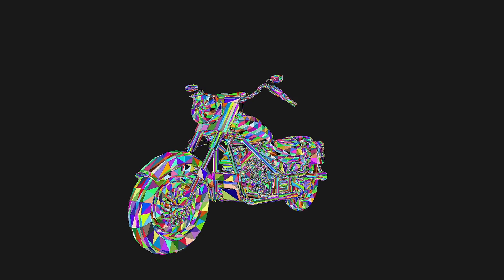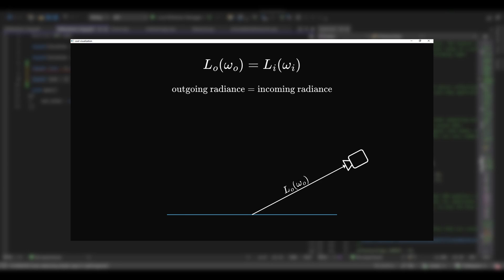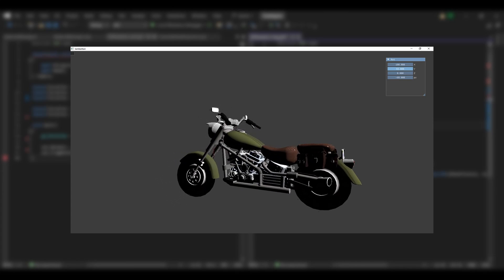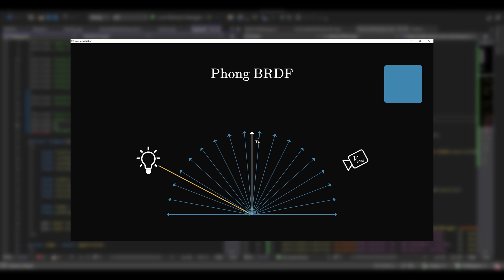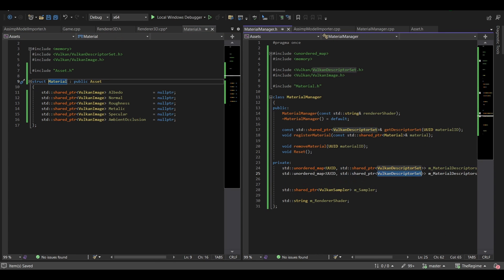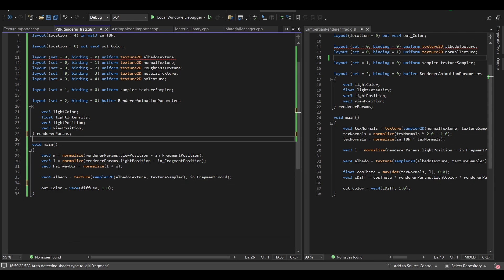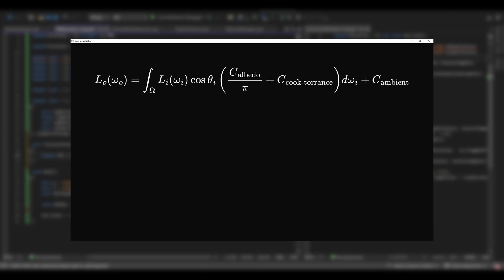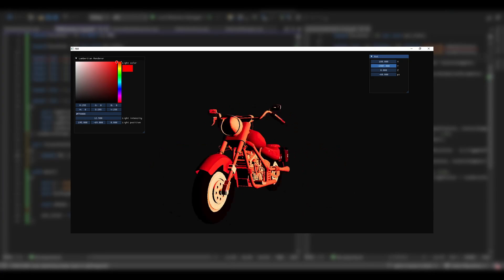Implementing Physically Based Rendering (PBR): How It Works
00:00 Intro
0:22 Model Loading
0:59 Rendering Equation
2:13 Lambertian BRDF
2:40 Normal Texture
3:26 Phong BRDF
4:25 Blinn-Phong BRDF
5:05 Material System
5:52 PBR